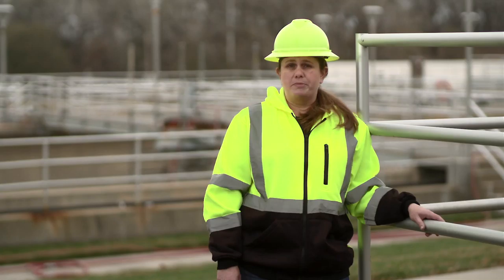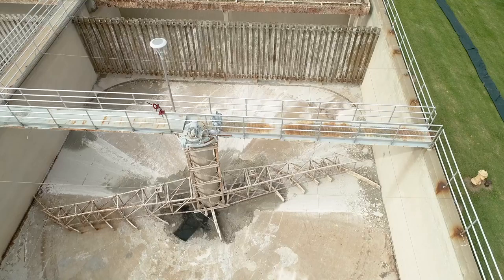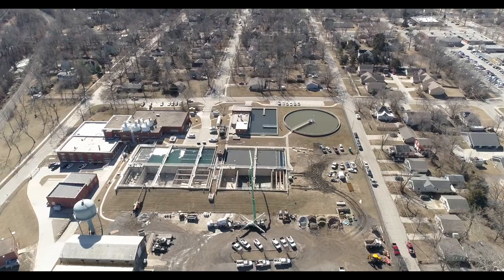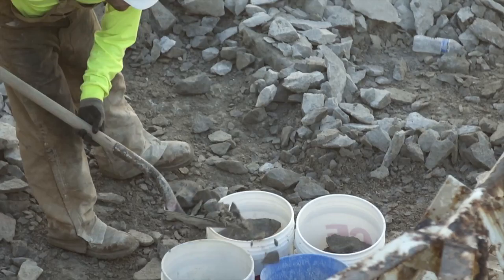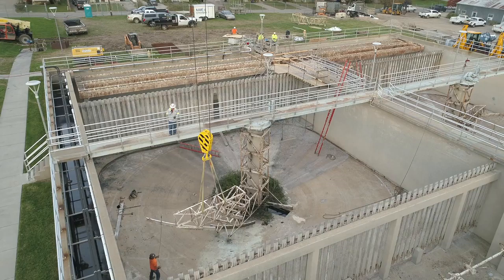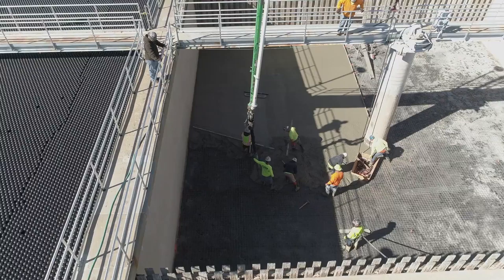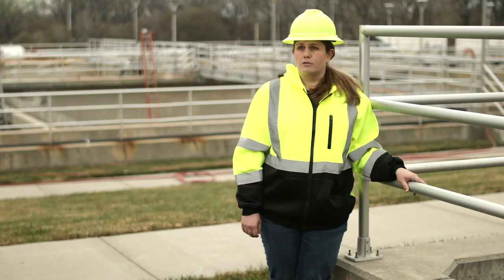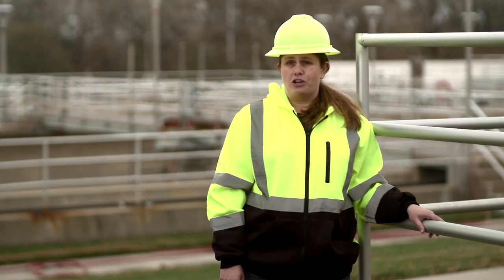Lawrence water treatment plant HD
Hepler Studio filmed and edited the promotional video for John Rohrer Construction as the do repairs on the Lawrence Water Treatment Plant.
to see more videos produced by Scott Hepler and Hepler Studio.
Hepler studio is a full service video production and Commercial Advertising photography studio specializing in corporate video, advertising photography, aerial video, commercial photography, interviews, drone video, editing and all aspects of cinematography and Professional Photography productions.
I love the startups who have a great idea but need the marketing side of the coin. I have spent my whole life in advertising and with the ability of commercial photography and video production and editing capabilities, it is fun to establish a long term relationship with entrepreneurs and see the successes.  for video, and if you don't see what your looking for let me know I will dig pics out of my archives because I have probably shot it at one time or another.
I am a full-time working professional Advertising Photographer and Videographer with over 20 years of experience, both on location and in the studio.
From full agency productions and ad campaigns to listings for Amazon and Youtube to TV broadcast and documentaries, I have done a lot of different shoots over the years and all over the country.
I have filmed Alaska grizzlies and Fortune 100 CEO’s and most things in between. I do work with multi billion dollar corporations as well as the start-up, that is what keeps it interesting and I treat them all the same.
A collection of portrait photography on location showing various CEO's and their respective companies. It is a challenge to Photograph a CEO in his company and tell the story of his business and his personality. Executive portraits are by their nature difficult because of the time restraints. CEO's are busy and their expectations are high, which is why location photography has its challenges, and that is why I like it.